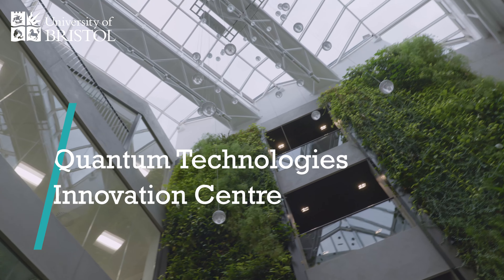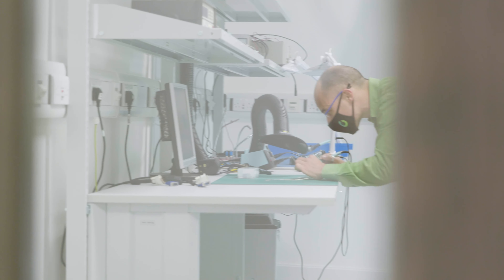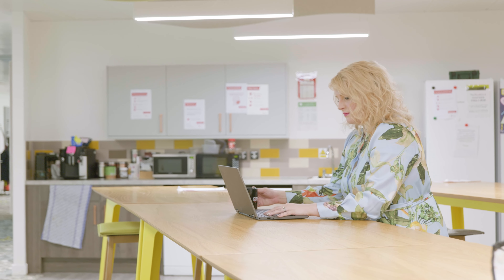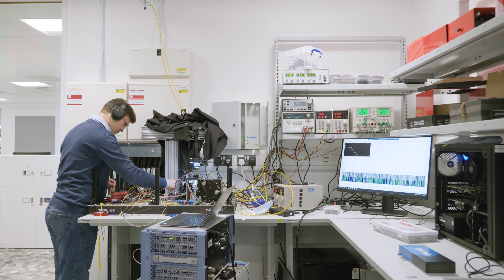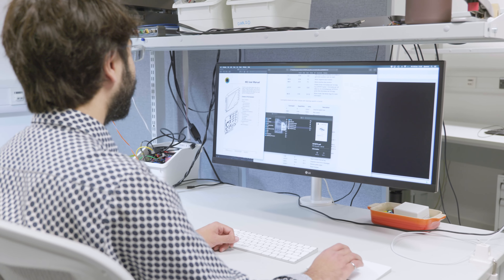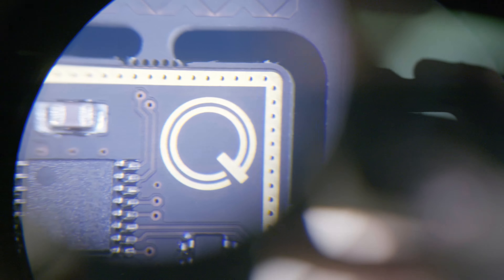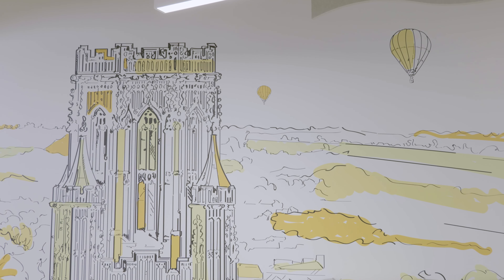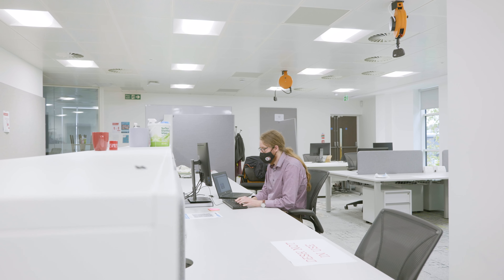Introduction to QTIC